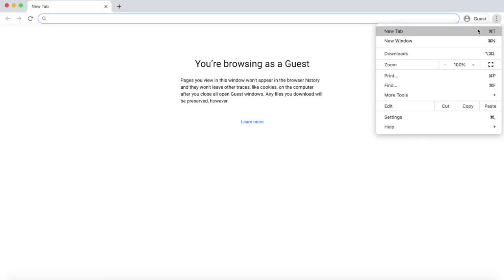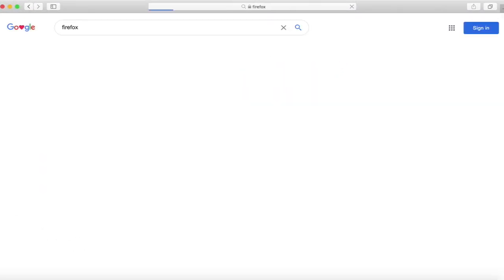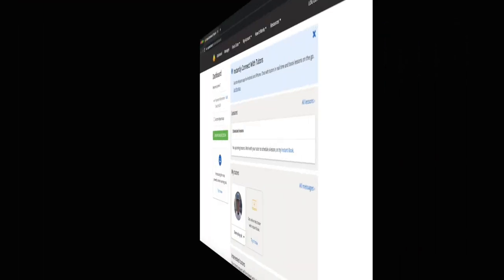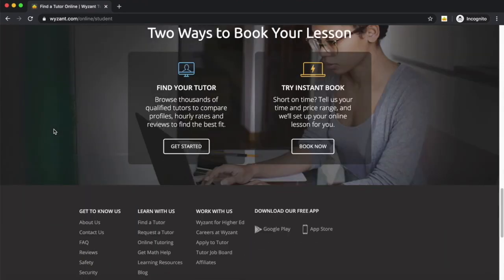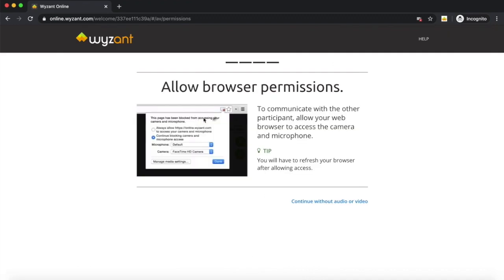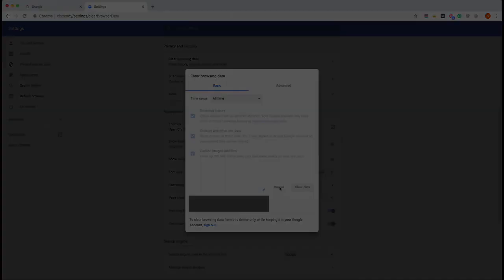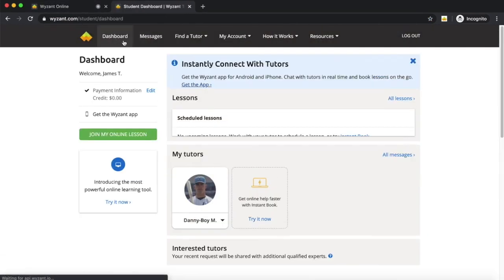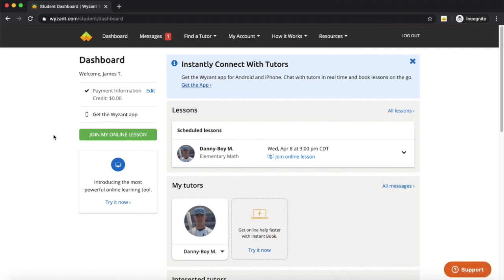Explore the Wyzant Online Learning Tool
This shift toward distance learning certainly isn’t changing anytime soon. Online tutoring helps parents overwhelmed by the stresses of remote learning and school closures by giving their kids access to educators who provide not only vetted expertise, but structure and focus. For students, tutoring means truly personalized support and the chance to continue working toward their education goals.

Today, finding a reliable way to make learning online work for you is more important than ever. As a leader in online tutoring, we’ve always striven to ensure that the online lesson experience for students is different from other sites - more effective, easy to use, and with powerful features that accelerate the learning process. That’s why we created the Wyzant online learning tool.

While it’s true that new students often depend upon their tutors to help them get started in their first online lessons, we want to make sure everyone feels confident the first time they join. So we created this short video tutorial that walks you through the whole process.